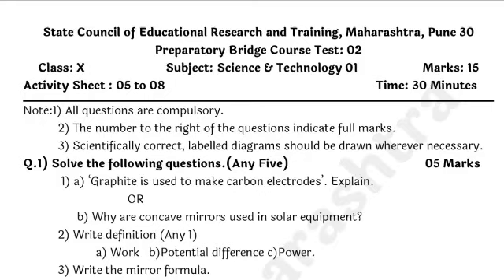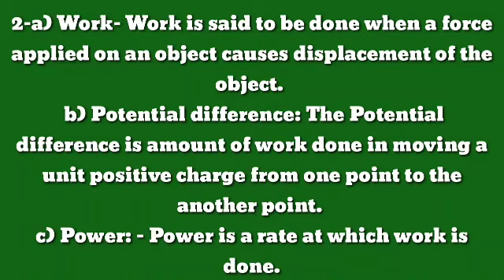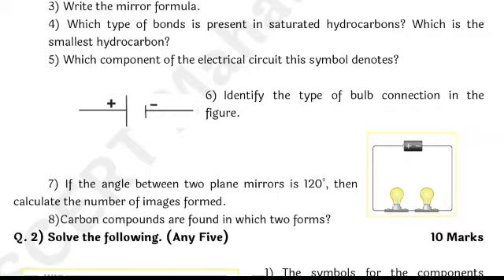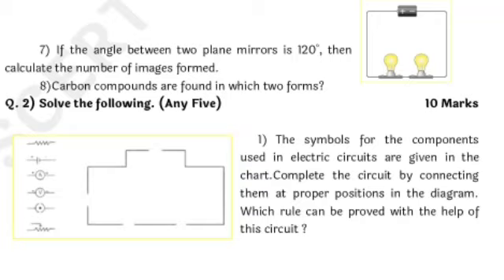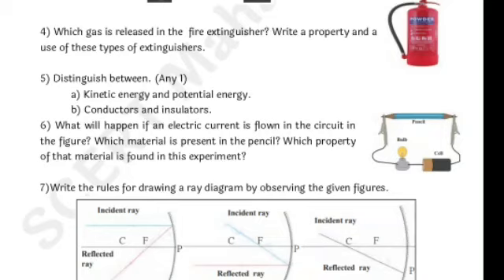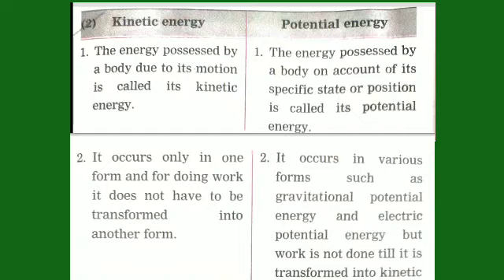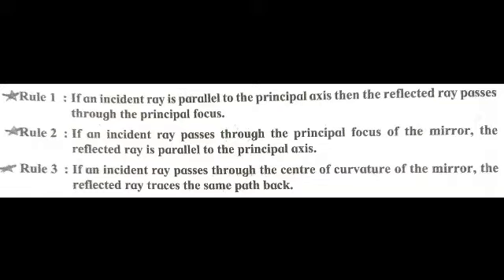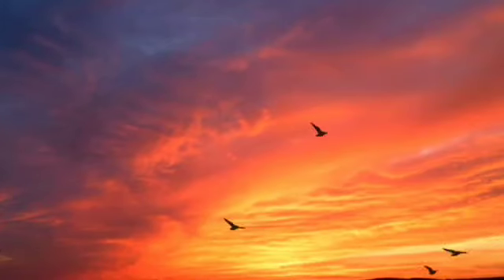Bridge Course| Class 10th| Day 30| Test No 2| Subject - Science-1| सेतू अभ्यास |10th/विज्ञान|चाचणी 2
Bridge Course|
 Class 10th|
 Day 30|
 Test No 2|
Subject - Science-1|
 सेतू अभ्यास |
10th/
विज्ञान|
चाचणी 2

सेतू अभ्यास |इयत्ता 10वी | चाचणी क्र. २| सर्व विषयांच्या चाचण्यांच्या उत्तरांचे व्हिडिओ बघायला विसरू नका.